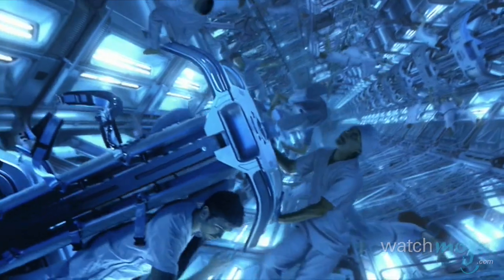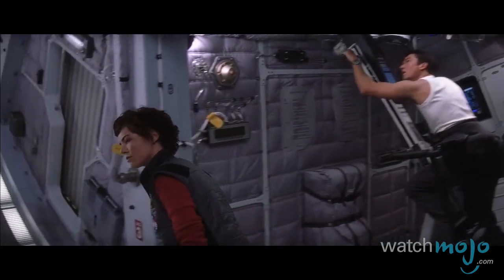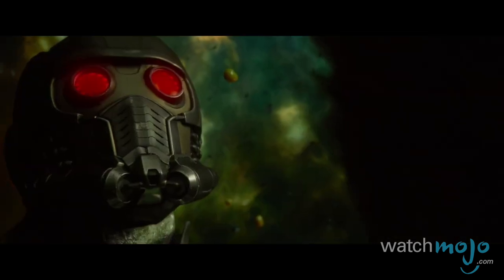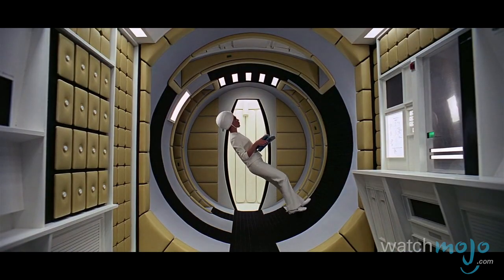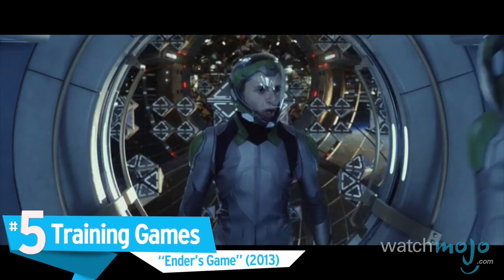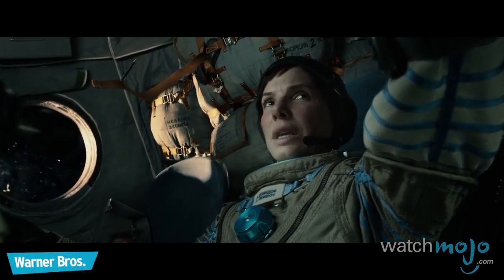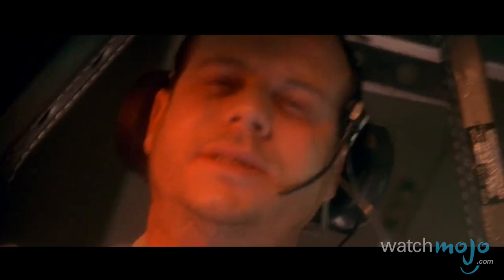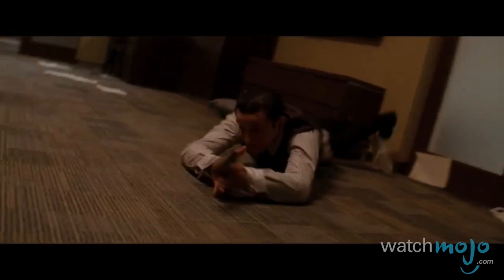Top 10 Zero Gravity Movie Scenes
Space-time curvature means nothing to the characters in these movies, it's time to try defying gravity. as we count down our picks for the Top 10 Zero Gravity or Gravity Bending Movie Scenes.

Special thanks to our users John Nolan, Michael Hutchinson and Gicaldo for submitting the idea on our Suggestions

Want a WatchMojo cup, mug, t-shirts, pen, sticker and even a water bottle?